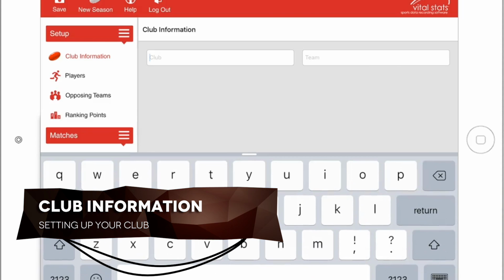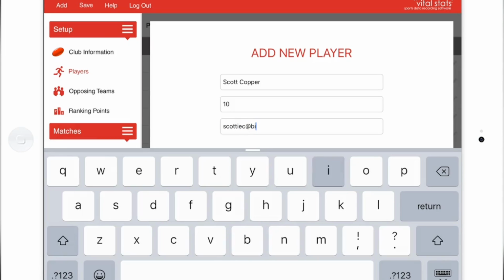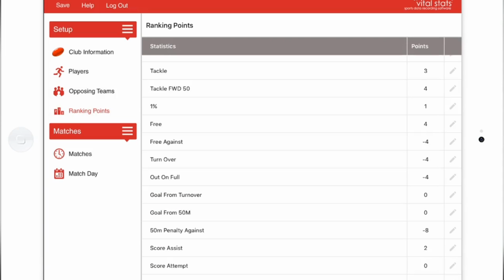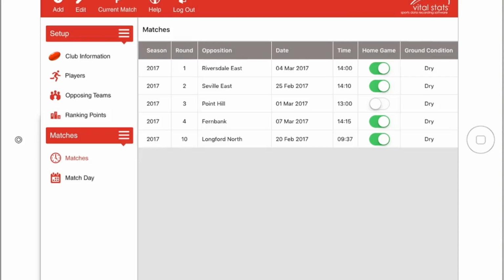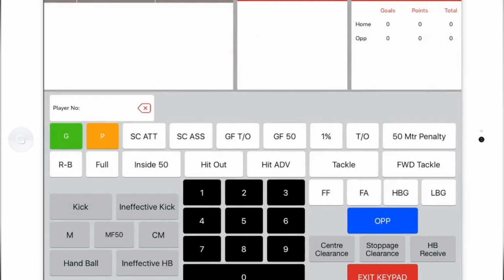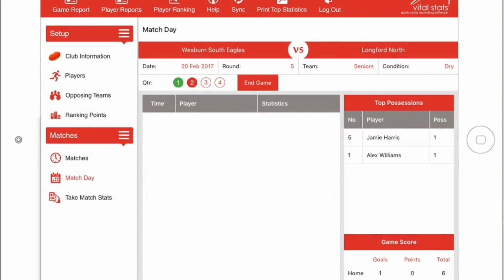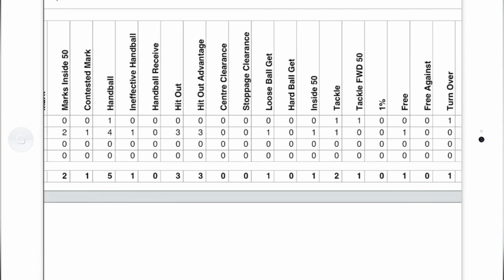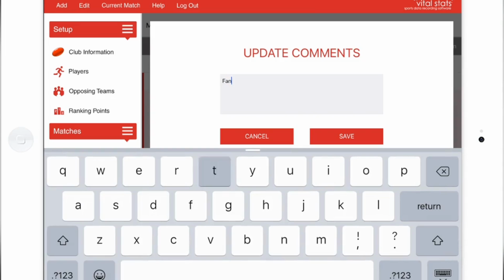Vital Stats Footy App Tutorial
Vital Stats App Tutorial. or Download for iPad and Android